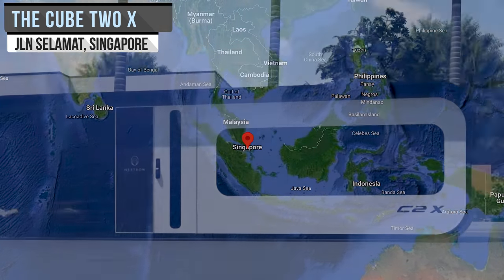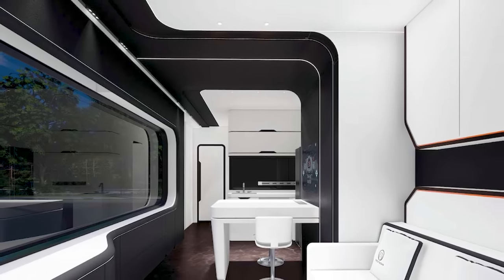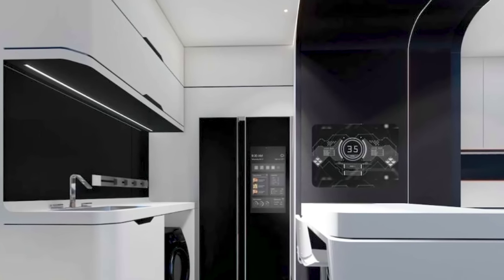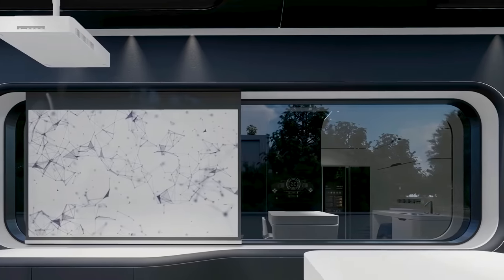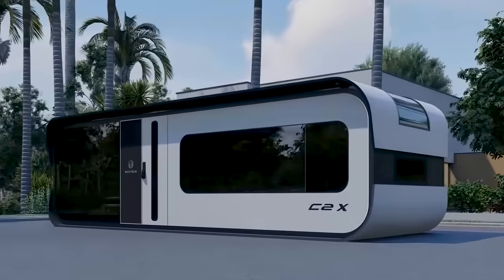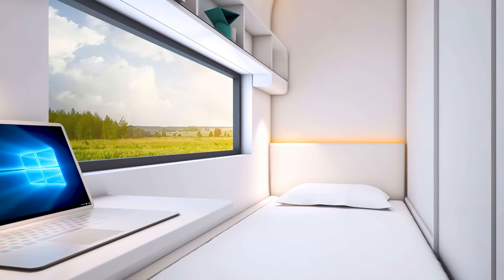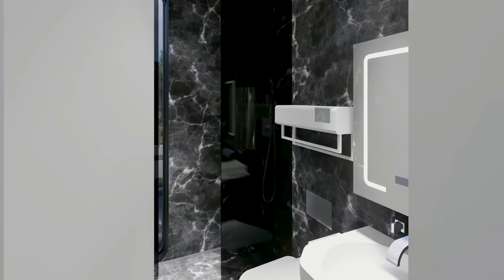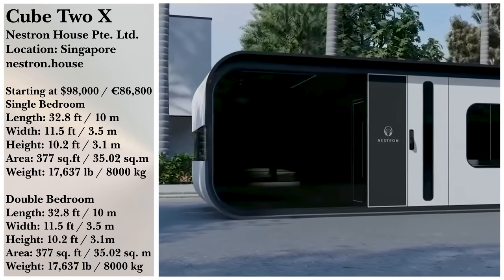PANORAMIC MODULAR SMART HOME IS THE HOME OF THE FUTURE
In this video, a futuristic modular smart home from Nestron shows you what a modern home could look like.

➤ Featured
00:00 Cube Two X Tiny Home
Nestron
nestron.house/portfolio/cube-two-x/
00:42 Waya Floating Building
youtu.be/DIRTTWVa_9A
01:02 Cube Two X Tiny Home part 2
03:35 Romotow Camper
youtu.be/5vrScALxJ0E
04:42 Nautilus EI-Home
youtu.be/uEzvjMPTOyU